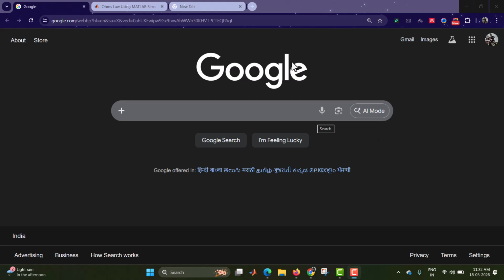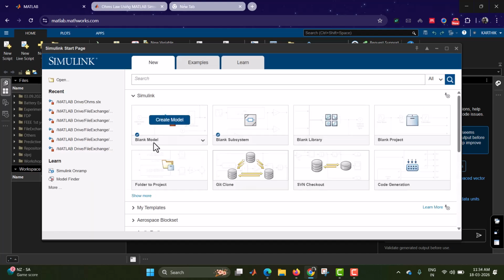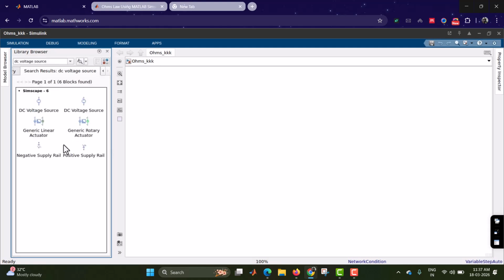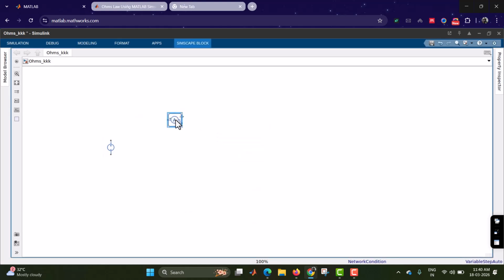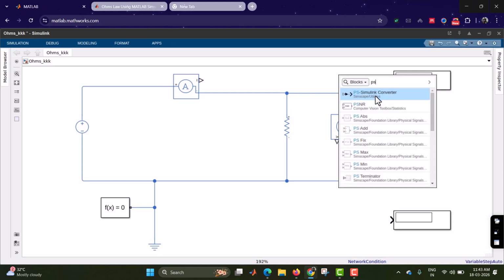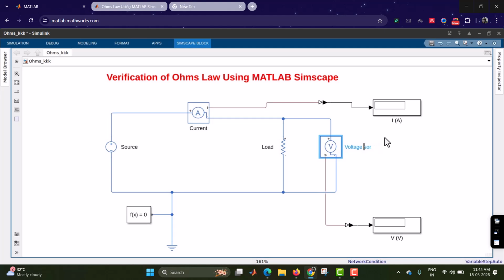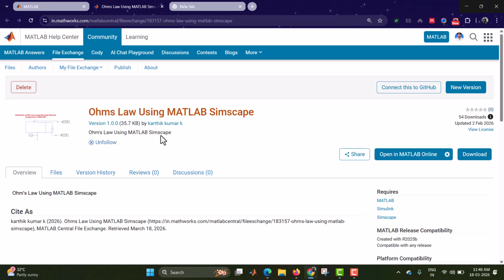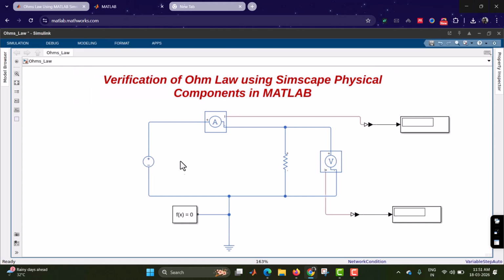Ohm’s Law in MATLAB Simscape ⚡ | Step-by-Step Simulation (Online MATLAB) | Easy for Beginners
🚀 Learn Ohm’s Law Practically using MATLAB Simscape — Step-by-Step!

In this video, you will learn how to verify Ohm’s Law (V = IR) using MATLAB Simscape Physical Components in the MATLAB Online platform.

This tutorial is designed especially for:
✔️ Electrical Engineering Students
✔️ Beginners in MATLAB & Simscape
✔️ Anyone preparing for lab exams / viva

✅ How to build a basic electrical circuit in Simscape
✅ Understanding voltage, current, and resistance practically
✅ How sensors work in Simscape
✅ Converting physical signals to Simulink signals
✅ Real-time display of voltage and current

🔧 Components Used (Simscape Foundation Library)
DC Voltage Source
Resistor
Current Sensor
Voltage Sensor
PS-Simulink Converter
Display
Solver Configuration
Electrical Reference

💻 Access the Complete Simulation File
✔️ Open directly in MATLAB Online
✔️ Or Download and run in your system

Ohm’s Law is the foundation of electrical engineering ⚡
This simulation helps you:
✔️ Understand theory with practical visualization
✔️ Improve lab performance
✔️ Prepare for exams and interviews